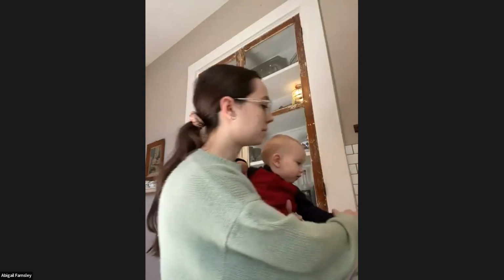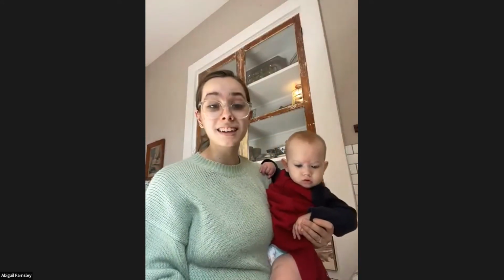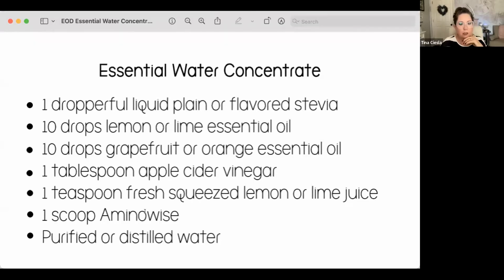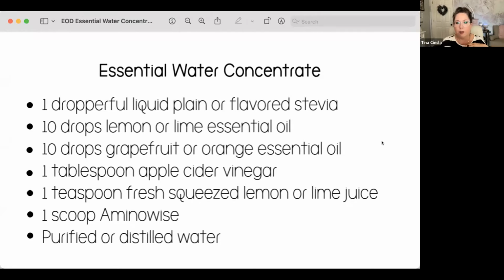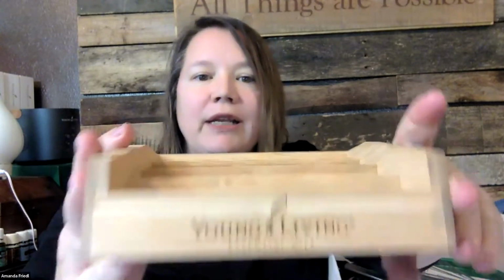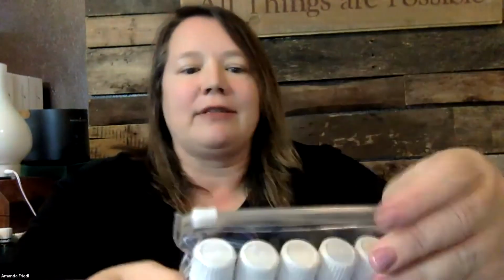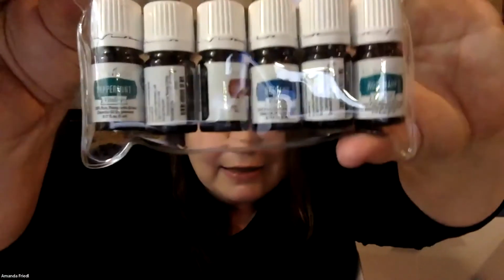Cooking with Essential Oils Class Replay 11.09.22